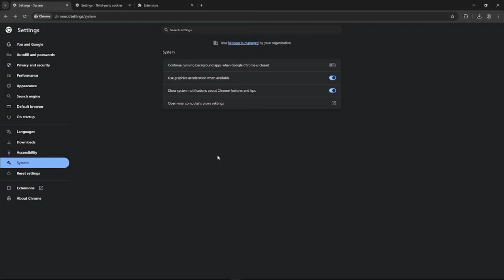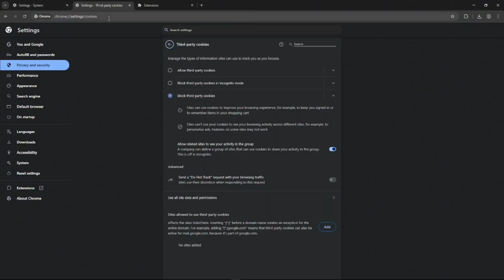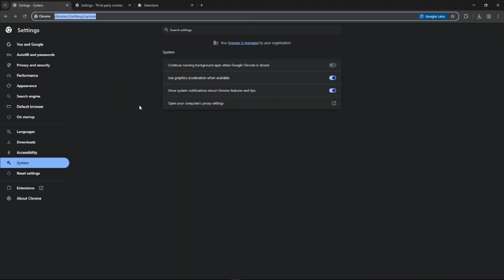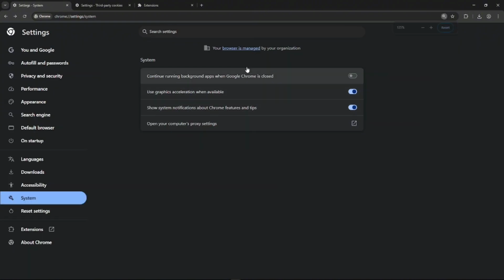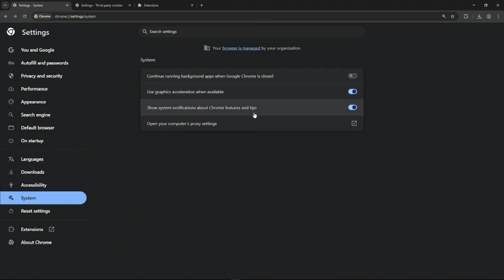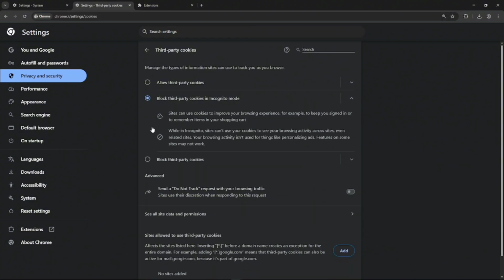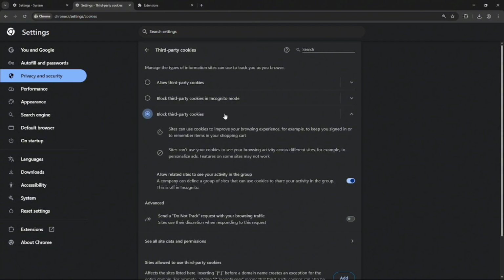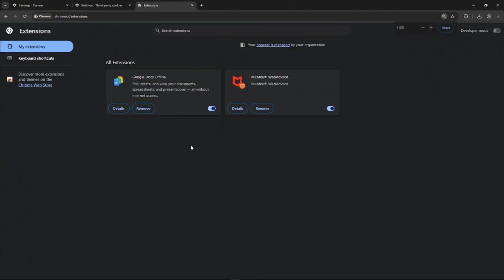SPEED UP CHROME WITH 3 SIMPLE STEPS! NEW UPDATED 2025 GUIDE!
Is Google Chrome running slow or freezing in 2025? In this step-by-step tutorial, I’ll show you 3 proven and easy ways to speed up Chrome instantly on Windows, macOS, Chromebook, and even Android.

✅ This 2025 updated guide is perfect for anyone looking to reduce lag, free up RAM, and make Chrome faster than ever — no advanced tech skills needed!

🔥 Works on:
✔️ Windows 10, 11
✔️ macOS Sonoma / Ventura
✔️ Chromebooks (ChromeOS)
✔️ Android 13, 14, 15
✔️ Linux (Ubuntu, Debian-based systems)

🛠 Tools & Features Used:

Chrome’s built-in Memory Saver & Energy Saver modes

Chrome Flags: enable-gpu-rasterization, enable-parallel-downloading

Task Manager inside Chrome (Shift + Esc)

Safe Extension Checker

Cache and Site Data Controls (2025 layout)

💡 Why Chrome Slows Down in 2025:

Too many open tabs/extensions

Bloated browser data/cache

Outdated settings or unused flags

Heavy web apps and background services

Not using Chrome’s new memory management tools

📈 Benefits of These Steps:

Faster website loading

Less RAM and CPU usage

Smoother scrolling & fewer crashes

Extended battery life on laptops

More productive and responsive browser experience

✅ No external software needed
✅ No ads or bloatware
✅ 100% safe and Google-recommended methods